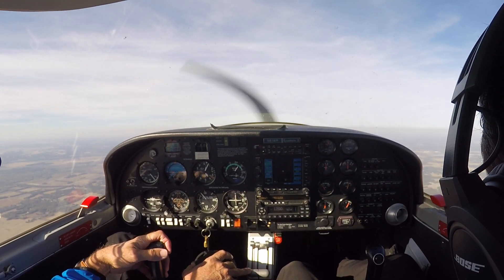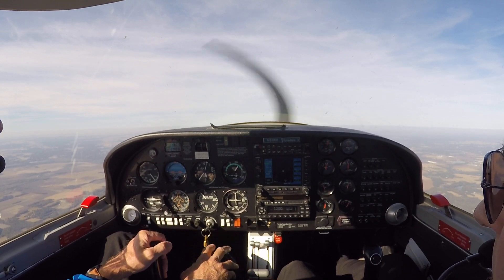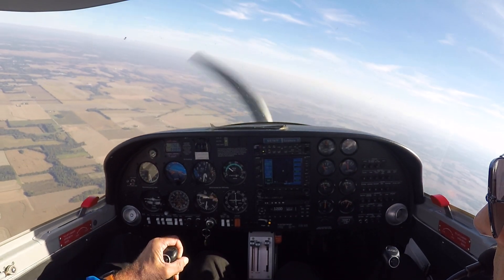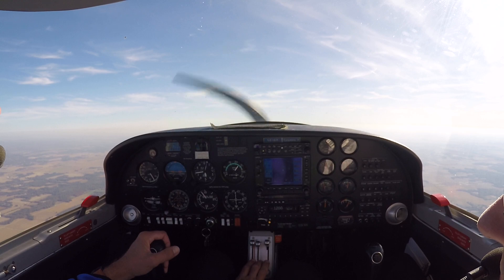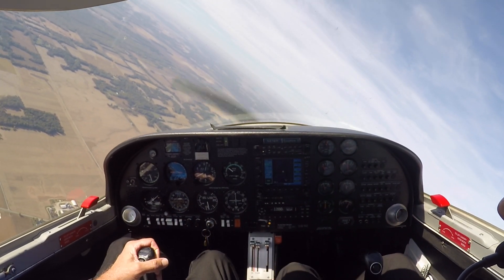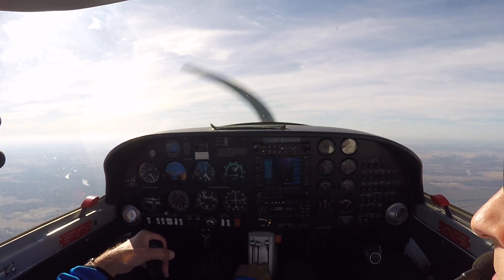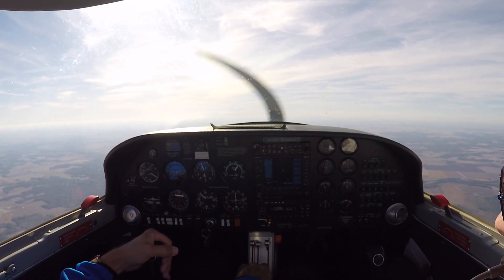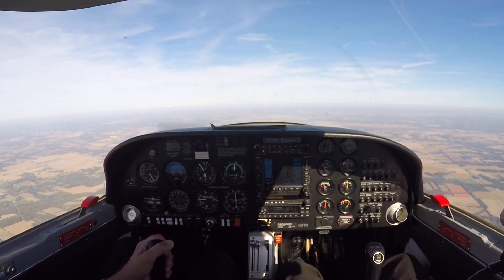Why It's Not a Good Idea to Turn Around if Your Engine Fails After Takeoff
This video is demonstrating reasons why you need to think twice before you decide to turn back to the runway if you lose an engine after takeoff. This demonstration is simulated up at altitude and is not  intended for pilots to try this type of maneuvering without an experienced CFI on board.